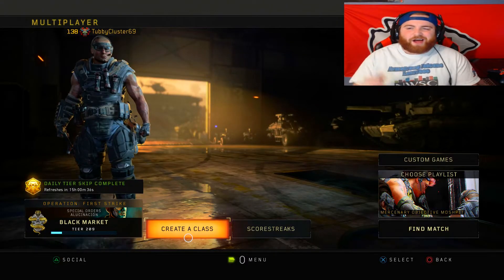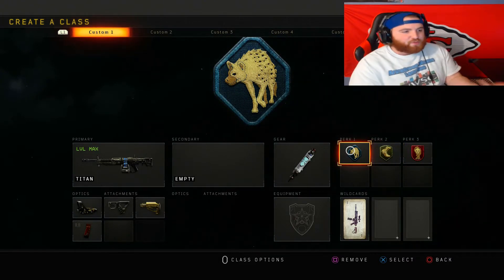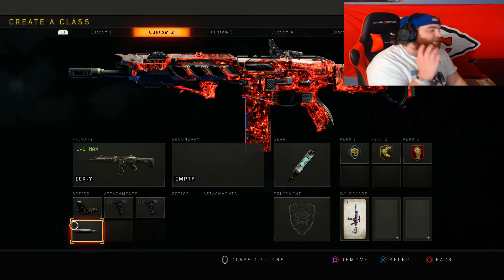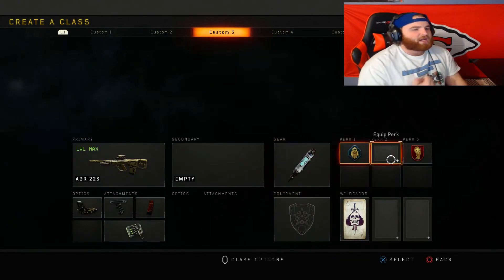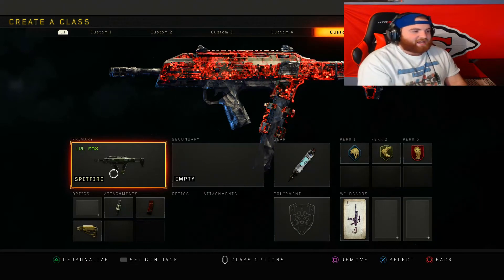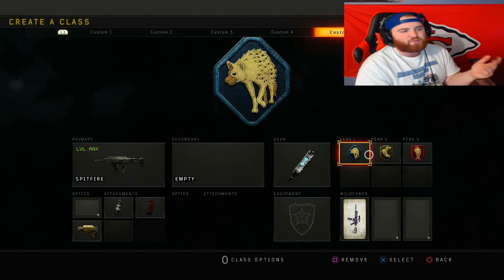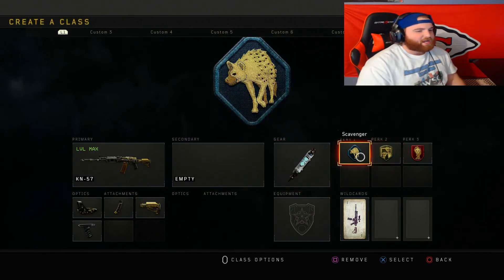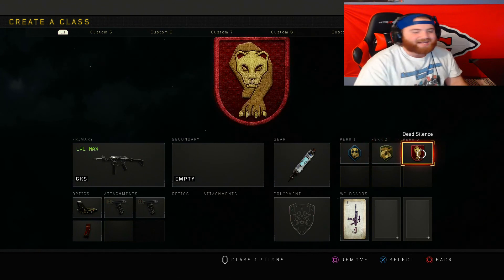TOP 10 Best Class Setup AFTER UPDATE! (10 BEST CLASSES BLACK OPS 4) - COD BO4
If you become a Mod :) - I'll Add you